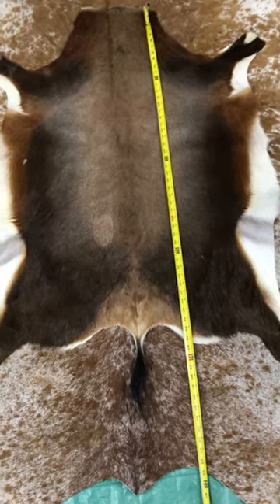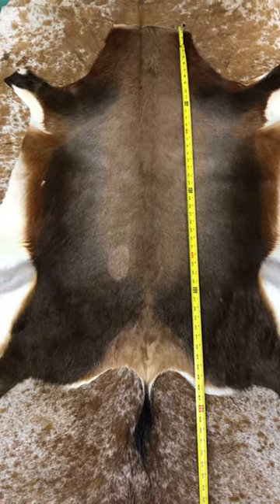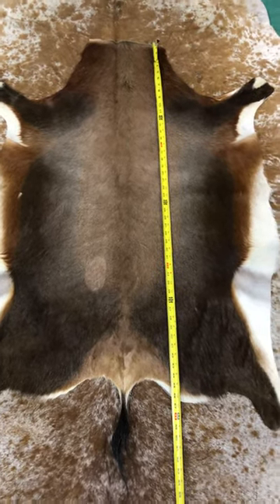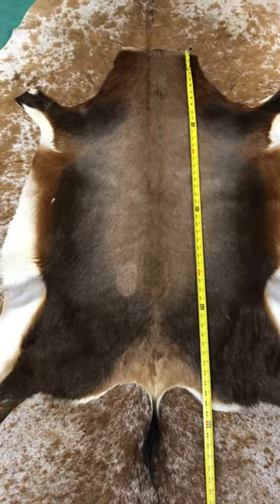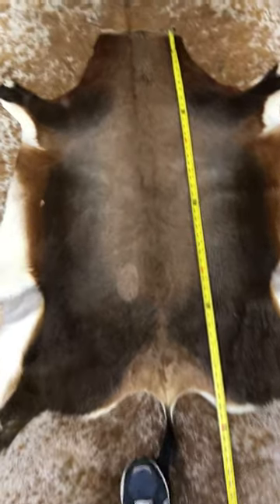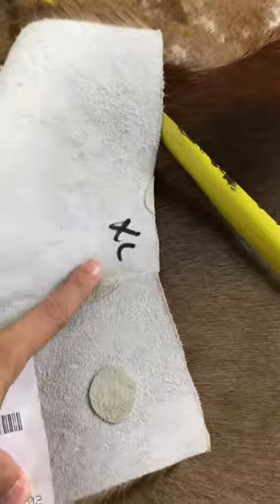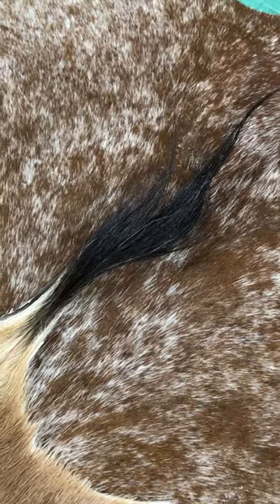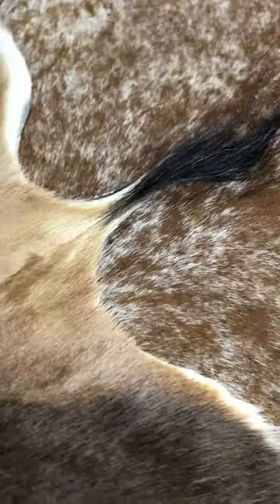Blesbok Skin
Our Blesbok skins are imported from the best and most ethical tanneries in Africa. They make for a great, inexpensive small floor rugs and are just a delight to have in your interior space.